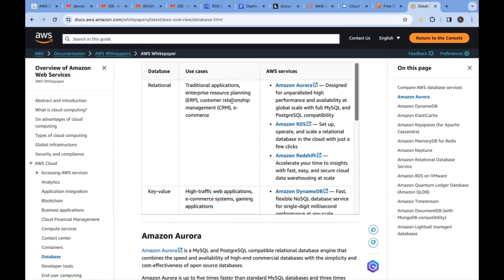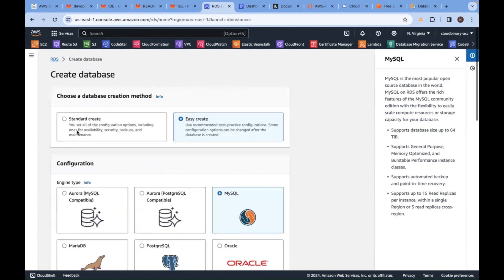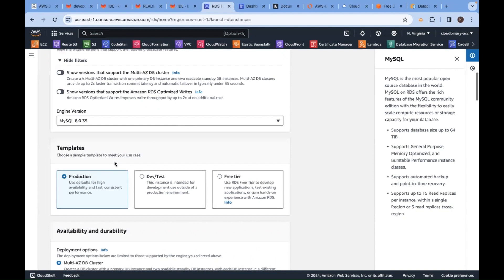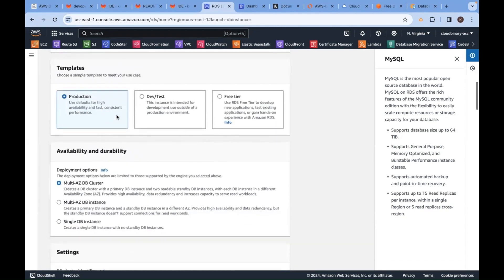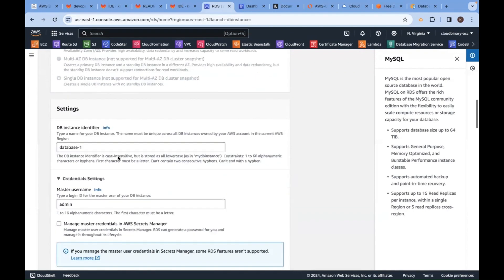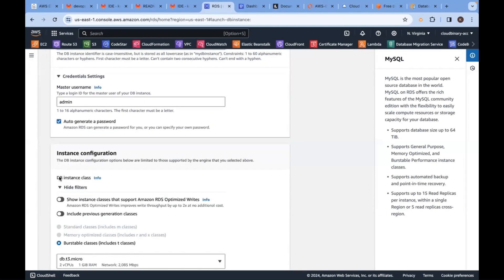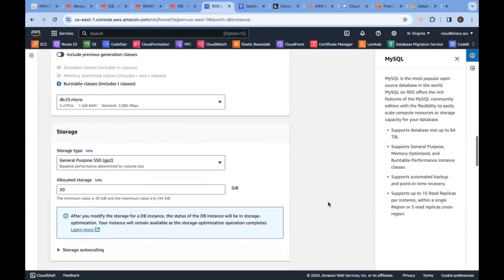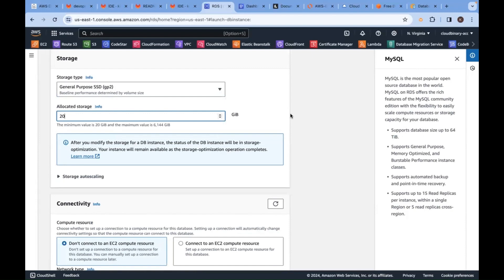How to launch Amazon RDS Part - 6 | AWS DevOps Training | Hyderabad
- Configure Connectivity: Define the VPC and subnet group for your RDS instance. Configure security groups to control access to your database.

- Additional Configuration: Configure additional settings like backup retention period, maintenance window, and enabling automatic backups.